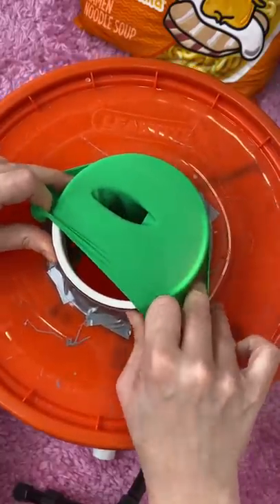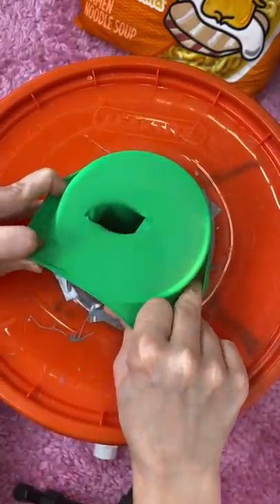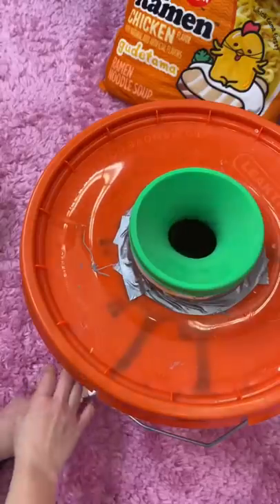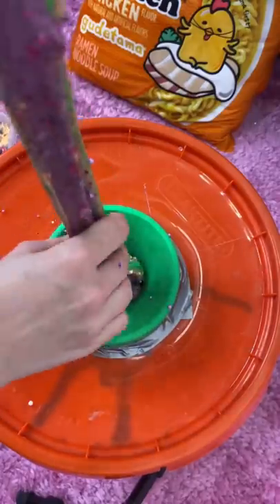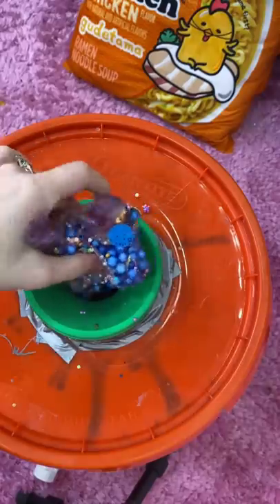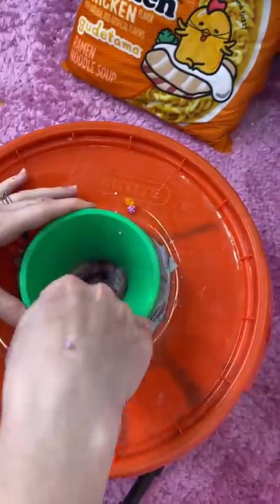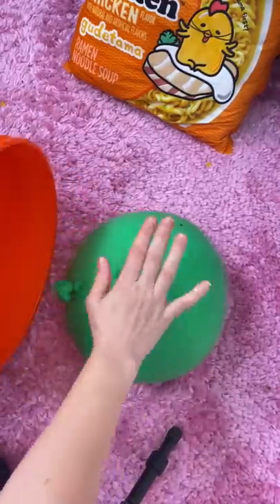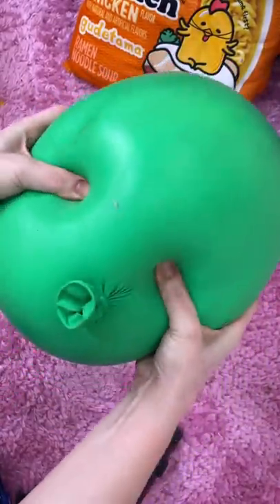DIY Biggest Stress Ball Ever!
When you put your massive slime smoothie into your giant squishy maker you get the biggest stress ball ever!